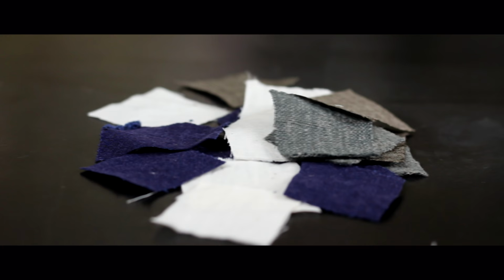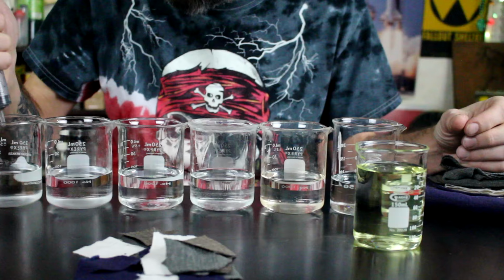Bleaching Fabrics - How Much Bleach to Use?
This week I investigate color fading with varying concentrations of bleach.  If you're trying to figure out how much bleach to use to achieve a specific amount of fade, this simple experiment could help you figure it out!  I used different solutions of bleach and water and tested four different fabrics to see how the color changed.  Some fabrics interact with bleach more than others, and I was able to determine fabric / bleach combinations to get the results I am looking for.  A simple experiment for basic understanding!  (HA!  Bleach is a base!)  The best part of this experiment is that you can do it at home and tweak it to meet your needs!

WARNING:  Please do NOT assume it is safe to try things from my videos!  Most of the experiments or demonstrations on this channel are NOT SAFE for trying yourself.  I take no liability for any harm that may come from trying to re-create something you saw on my channel.  Please just enjoy the videos and do not take it for granted that you can do it at home.  Thank you!